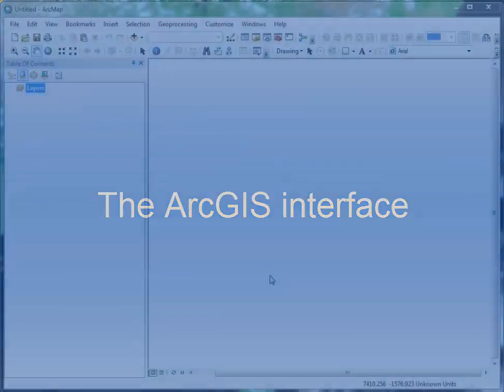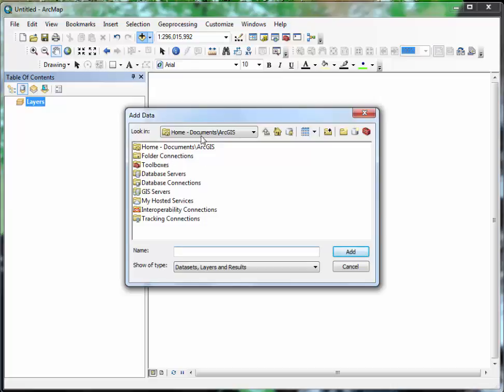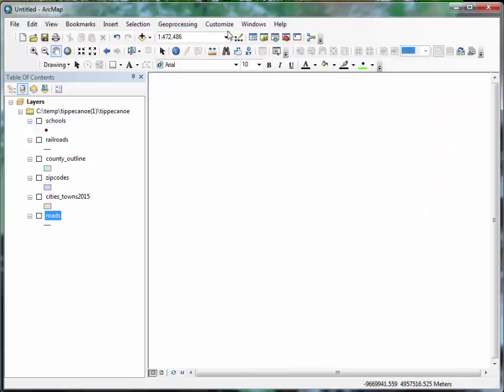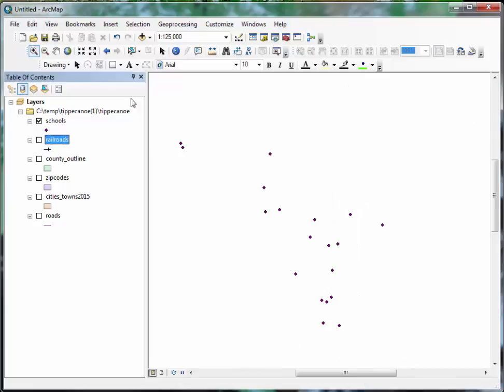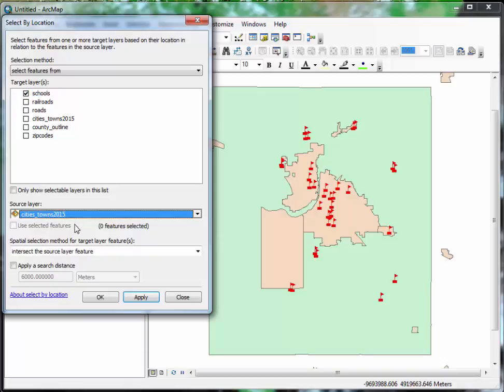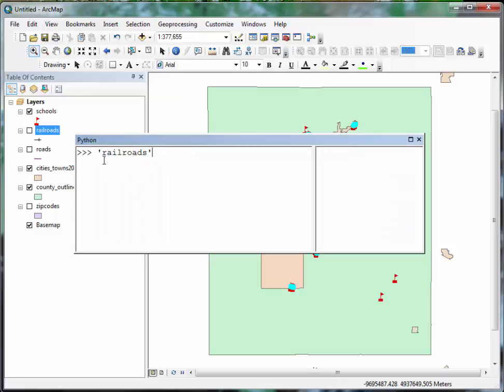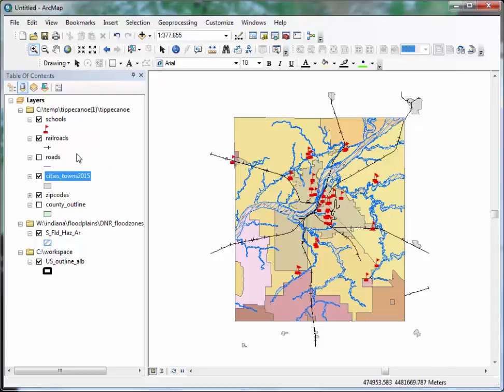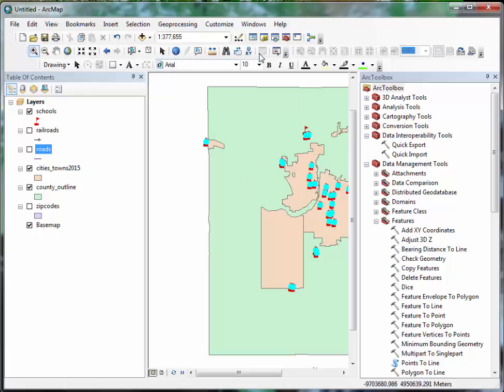102 ArcGIS 10.2.2 interface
A few basics about the ArcGIS 10.2 interface for new GIS students.